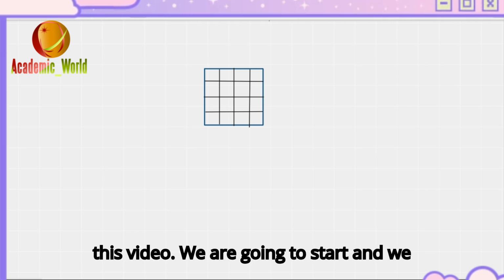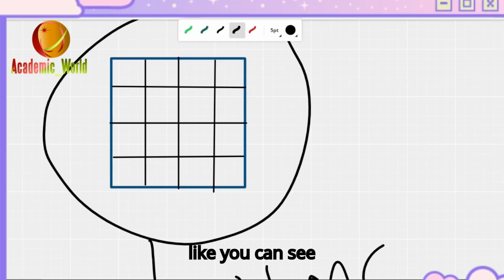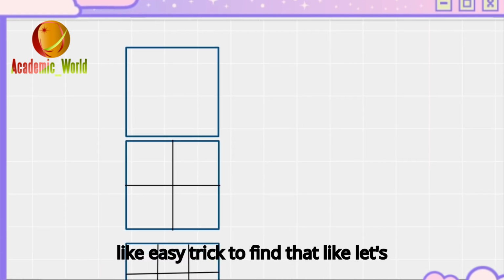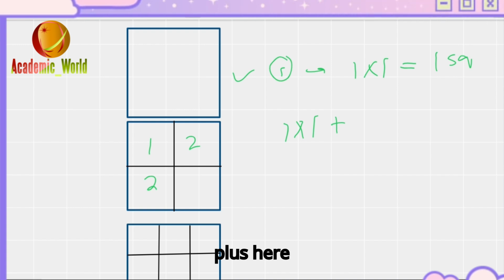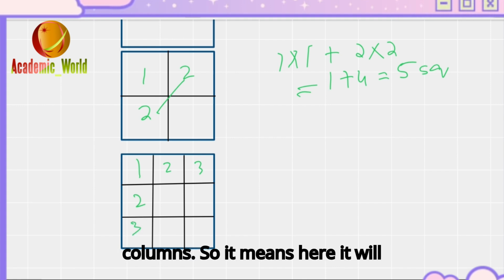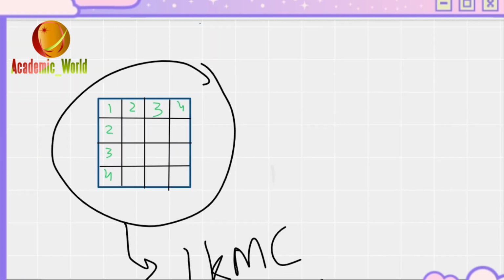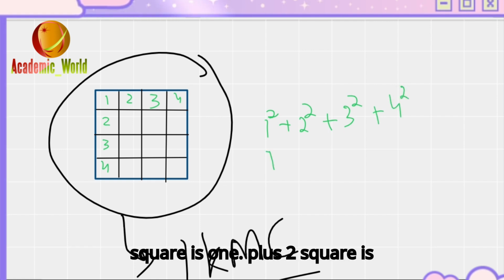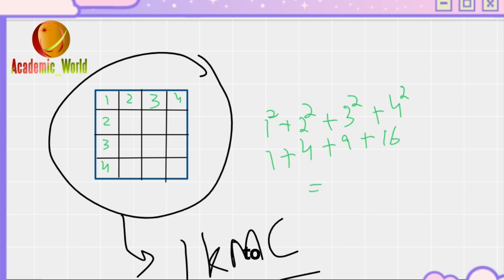Benjamin IKMC:The Most Important Question|Easy Trick to Count Number of Squares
UNBELIEVABLE MATH HACK!
Benjamin IKMC's trick to count squares will leave you speechless!
Learn the simple yet powerful technique in just 3 minutes!